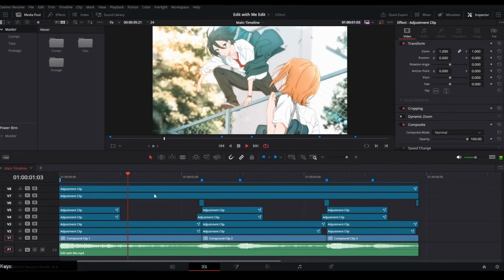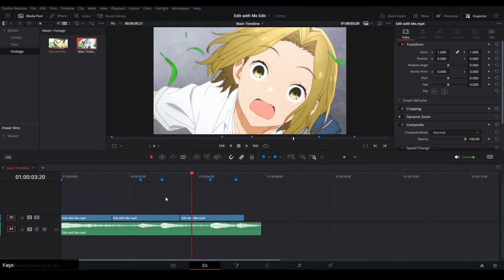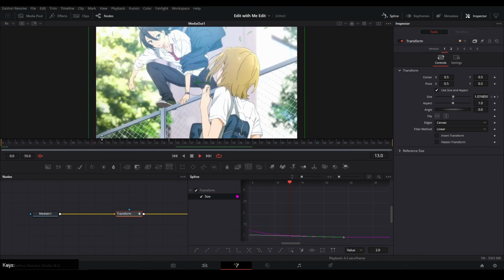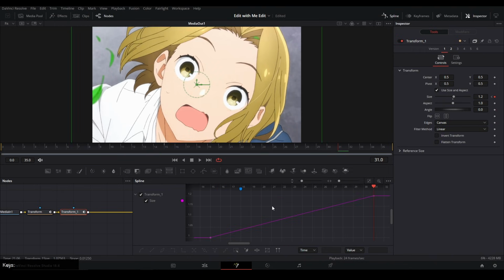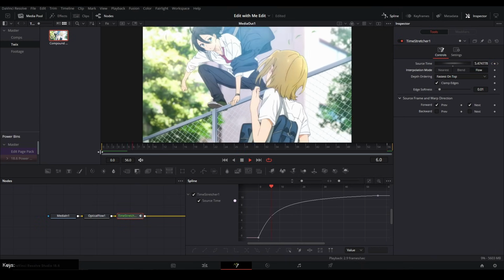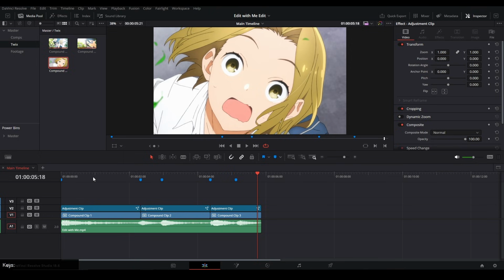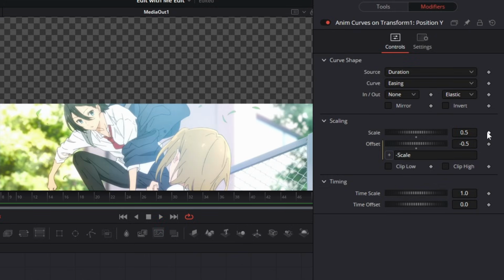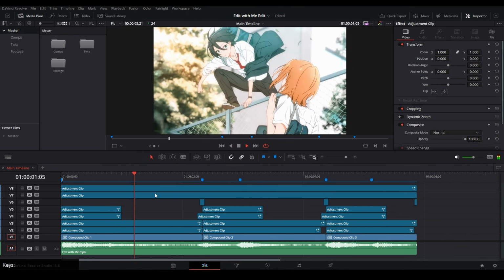DaVinci Resolve | AMV Beginner Walkthrough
In this video I walk you through my process of making an AMV Anime Edit in DaVinci Resolve 18 in 2024. This video shows you how to set up your cache, how to cut & sync footage, create your basic transitions, shakes, blurs, exposures, and Twixtor/slow motion footage.

Timestamps:
0:00 - Intro
0:47 - Set Up (Shortcuts)
2:03 - User Preferences
2:31 - Playback/Render Cache Settings
3:29 - Media Bins
4:20 - Stacked Timelines
4:45 - Cutting Footage
6:00 - Syncing Footage
7:15 - Compound Clip
8:37 - Transitions and Movement
9:33 - Intro Fusion Page
10:20 - Intro to Nodes
11:43 - Keyframing
12:47 - Spline Panel
14:41 - Zoom In
16:17 - Zoom In pt2
17:51 - Fake Zoom
18:13 - Mirrored Edges
22:32 -  Creating Twixtor/Slow Motion Clips
24:06 - Cut Dead Frames
26:10 - Fusion Time Remapping
28:55 - Playback (Show All Video Frames)
30:04 - Cut Dead Frames v2
35:41 - Adjustment Fixes
36:15 - Blur
37:19 - Blur v2
37:57 - Exposure
39:05 - Directional Blurs
40:57 - Shakes
45:01 - Forcing Cache Method
45:18 - Color Grade
47:20 - Additional Effects (Crop and Noise)
48:13 - Fixing Final Issues
49:37 - Additional Effects (Flicker Addition)
49:52 - Final Result